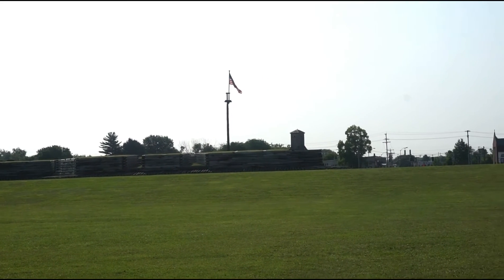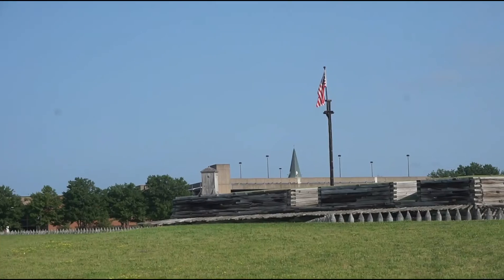Flags of the Fort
Flags have an important place in the history of Fort Schuyler. Local tradition holds that the siege of Fort Schuyler marked the first time an American "Stars and Stripes" flag was flown during the battle. This tradition is a source for great pride locally, however, it is also a source for much debate...

Find out more by watching this video! Make sure to watch the rest of the videos of The British Line tour when you're ready!